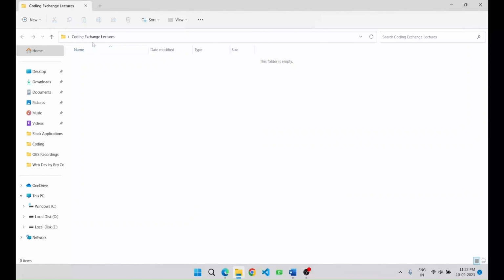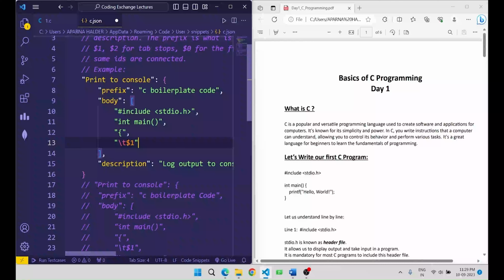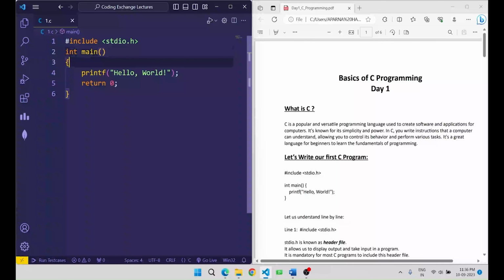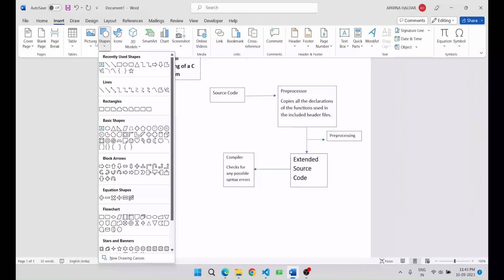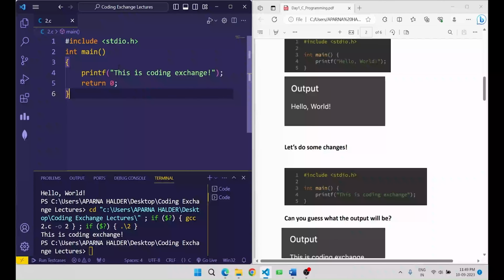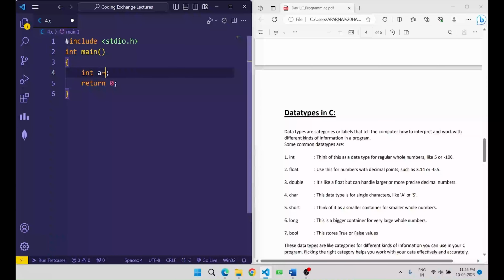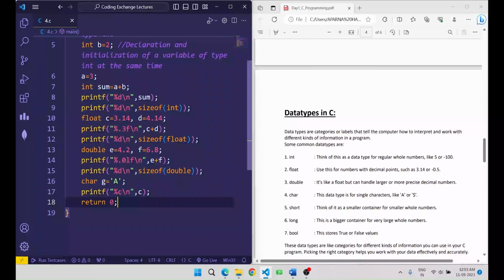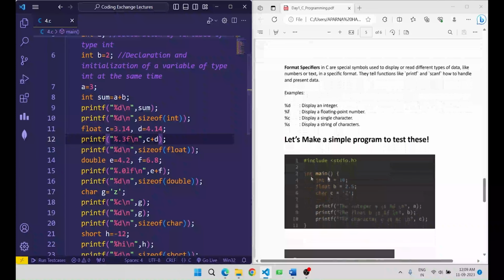Introduction To C Programming | Mayukh Haldar | Coding Exchange | Day 1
Explore the world of C programming with Mayukh Haldar in this informative video titled 'Introduction To C Programming' presented by Coding Exchange. Whether you're a complete beginner or looking to refresh your foundational knowledge, this video is your ideal starting point.

Mayukh Haldar takes you through the basics of C programming in a beginner-friendly and easy-to-understand manner. From understanding variables, data types, and operators to grasping control structures and functions, this video provides a solid introduction to the essentials of C programming.

By the end of this session, you'll have a strong grasp of the fundamental concepts that form the building blocks of C programming. Whether you're planning to pursue a career in software development or simply want to expand your coding skill set, this video will set you on the right path.

Join Mayukh Haldar and Coding Exchange in this 'Introduction To C Programming' video and kickstart your journey into the exciting world of programming with confidence in the basics of C.